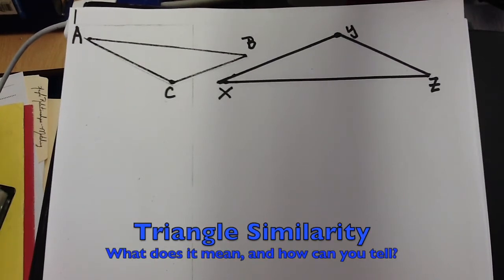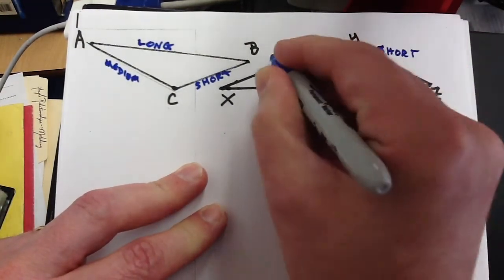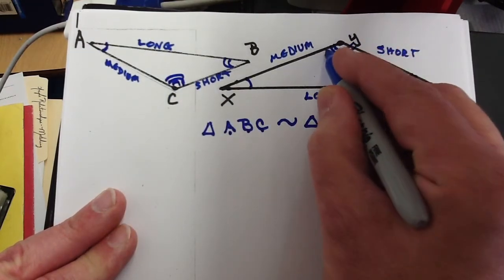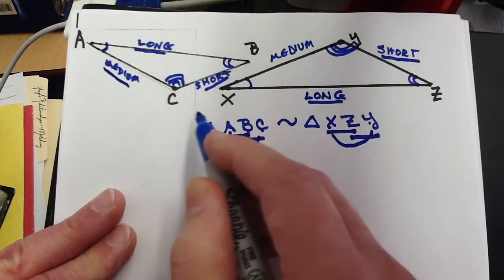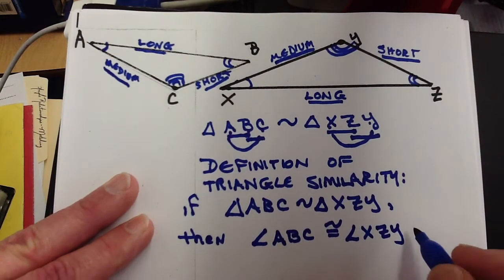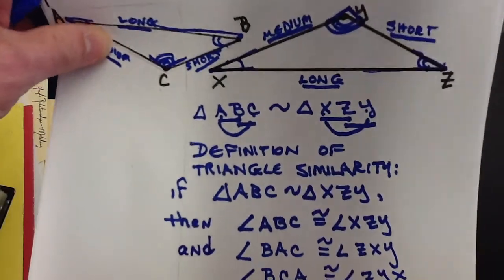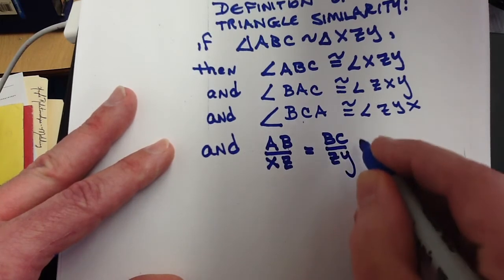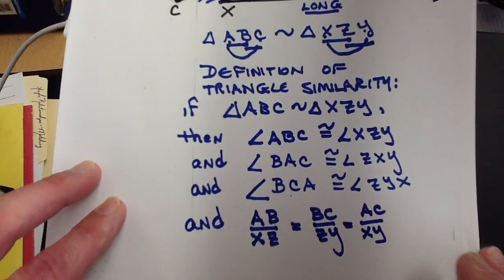Triangle Similarity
An introduction to what it means for two triangles to be similar.